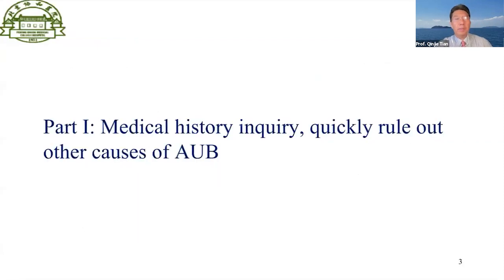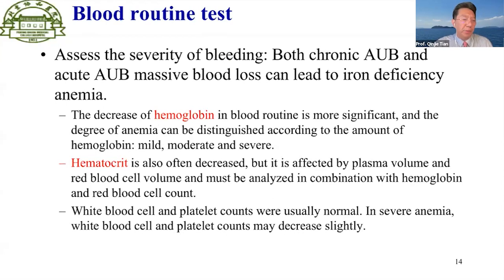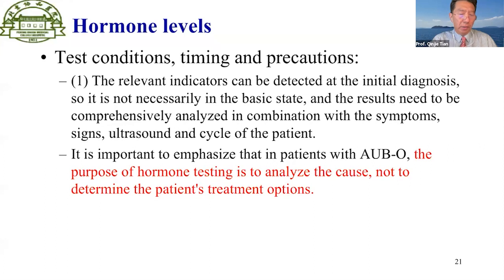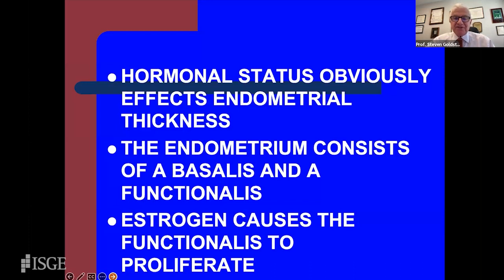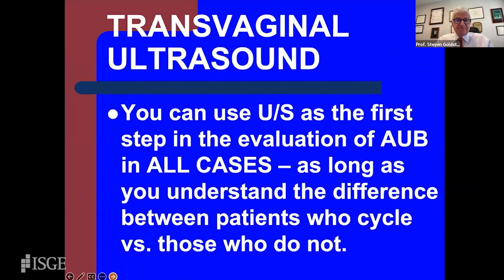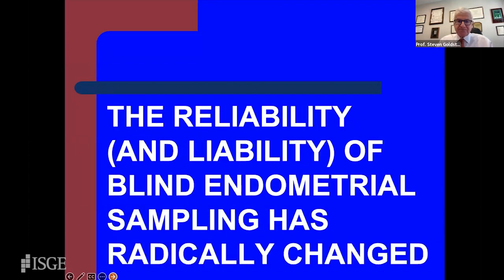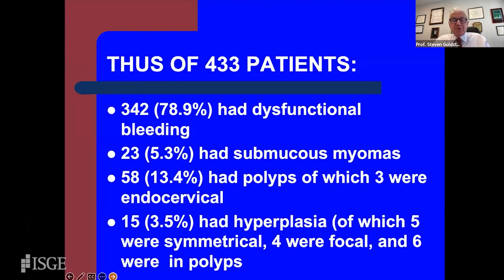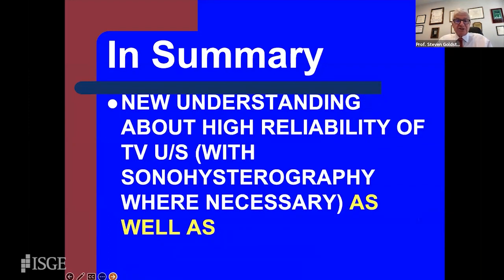From symptoms perception to a final diagnostic - what can be done to optimize the patient care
Introduction (00:00)
Prof. Qinjie Tian (02:32)
Prof. Steven Goldstein (25:58)
Q&A (54:41)